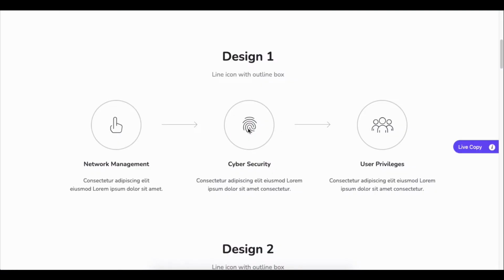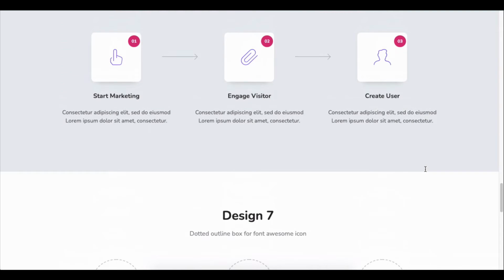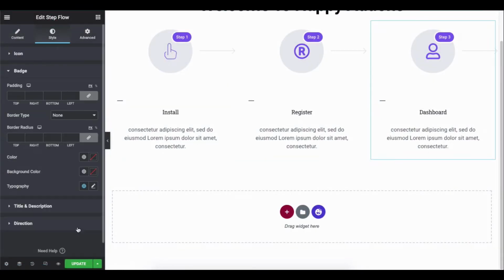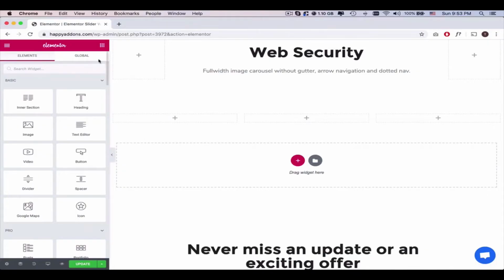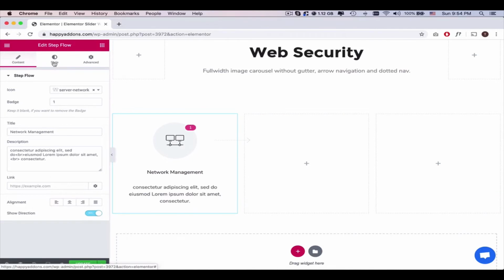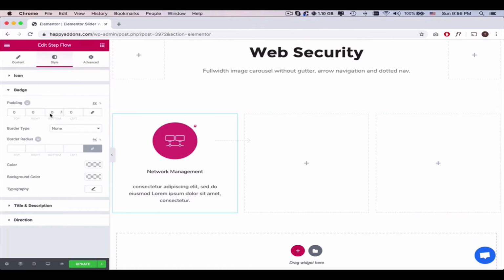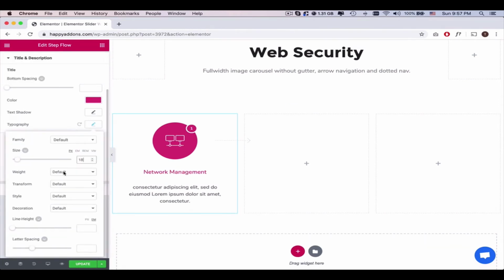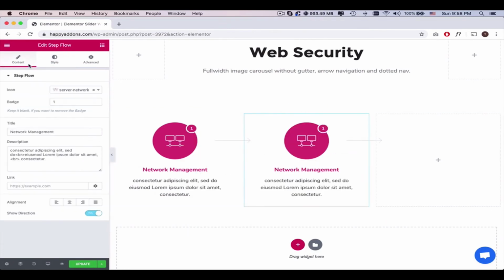How to Show Step-by-Step Information on Your Elementor Site using the Step Flow Widget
Looking to show step-by-step information in a flow chart style? Well, it’s easier than you could think. It only requires a few steps to do that using the step flow widget of Happy Elementor Addons.

Currently, this is a trendy thing to do. Using this widget, you can show visual imagery of a journey from the beginning to the current time. It can be done through a manual process which is tough for many of us.

So let’s how to use a step flow widget and add a flowchart, diagram, or workflow on an Elementor site.

Let’s see how to do it in this video. But first of all, install and activate the plugins:

Do make sure to install and activate the plugins before you start using the widget:

After you install the plugin, you can directly use the widget on your Elementor site. Just go to your Elementor editing panel and add the widget from the widget gallery. And then you can add icons, change the direction arrow or disable it, badge text, colors, title, and description. Do it smartly to show or reveal a story.

Let’s see the video to learn how to use and customize any workflow or chart in a smart way!

Time-Stamp:

0:5 Introduction of the widget
0:50 Required plugins to get started with the process
1:05 Adding the widget to the Editing panel
1:30 Styling the widget
1:45 Styling the title & description
2:05 Changing styles of the direction
2:20 Exploring other options of the widget